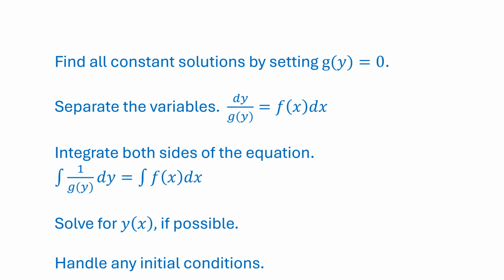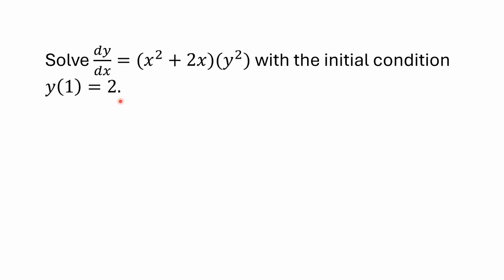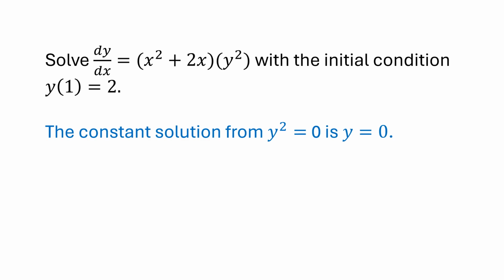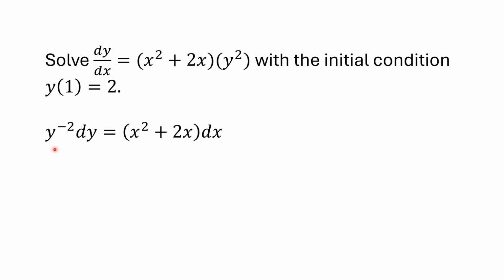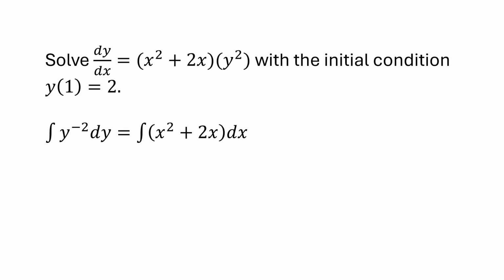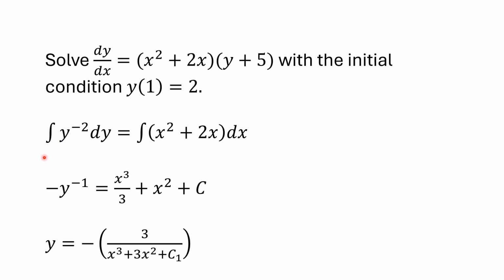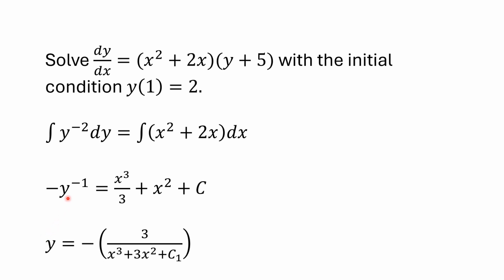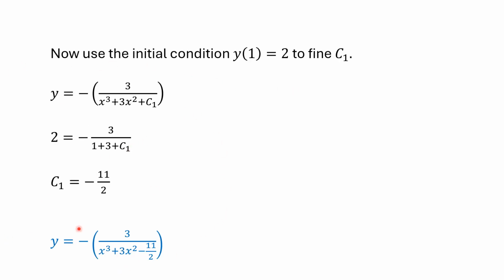Separable Differential Equations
Separable Differential Equations is a topic of simple first order differential equations that serves to get acquainted with a valuable branch of mathematics.  This is an essential topic for mathematics and math-based fields such as physics and engineering.